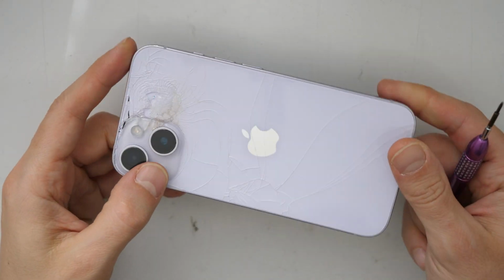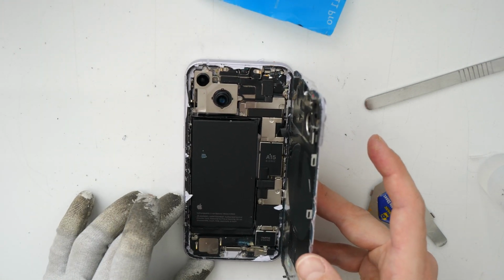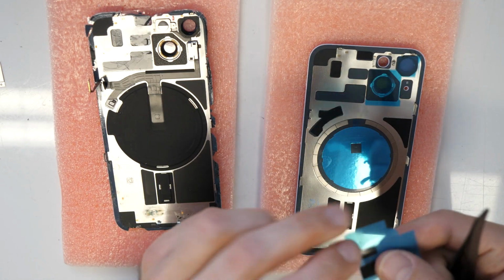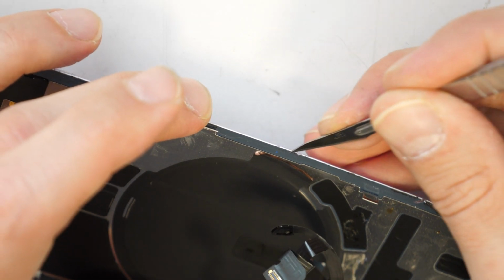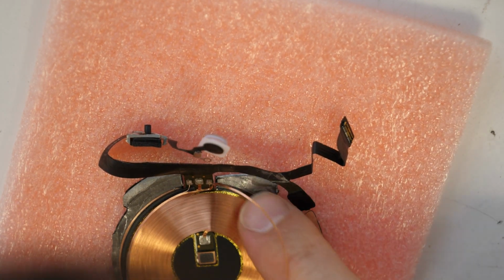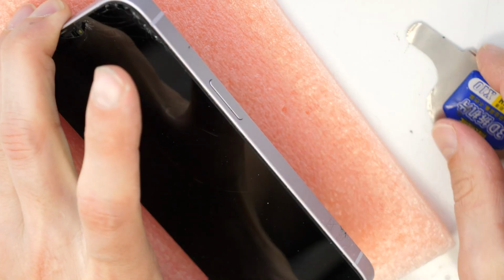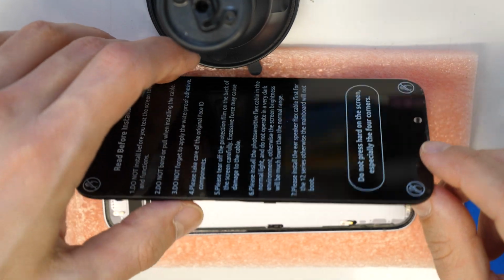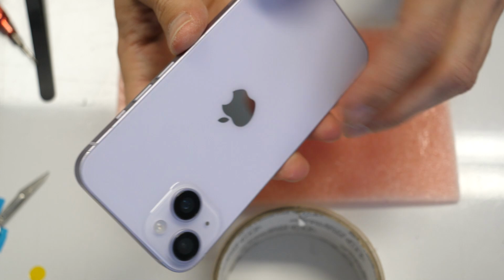iPhone 14 Restoration / Change LCD & Back Cover / Detailed & Satisfying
This video I have made really detailed and slow, so everyone can replace their damaged and cracked Screen and the back glass on the iPhone 14.

📱LCD Screen -
🔍LENS CLEANER KIT
♨️DIGITAL HEAT GUN
🧪T9000 GLUE
🗜️CLAMPS / CLIPS
🛠️SREWDRIVER SET
🧰SUCTION CUPS
🃏PLASTIC CARDS